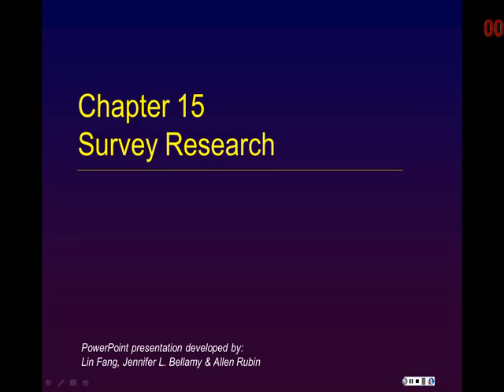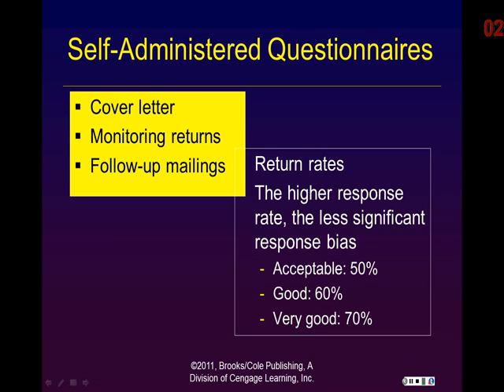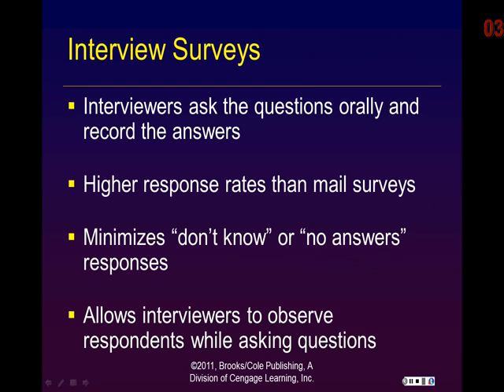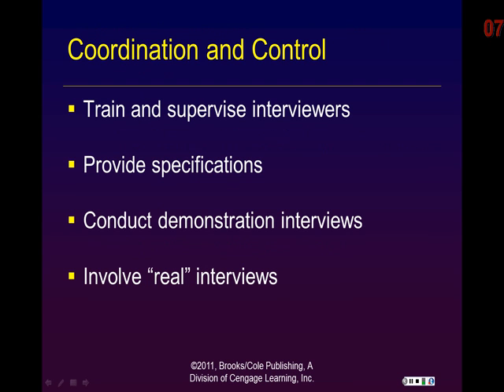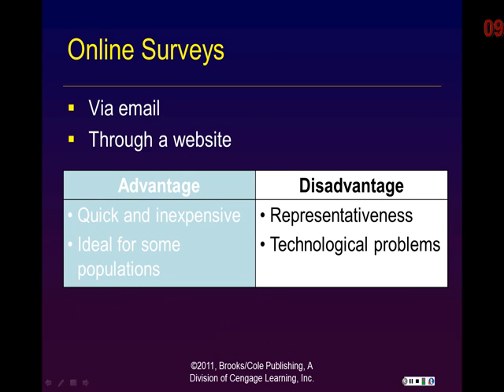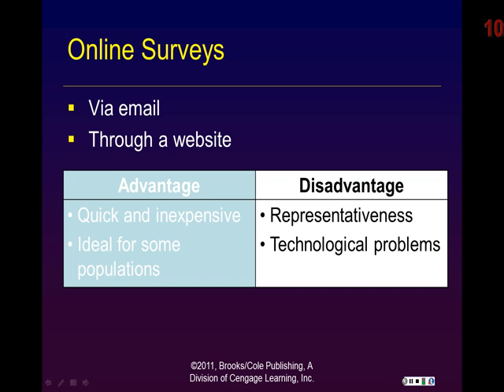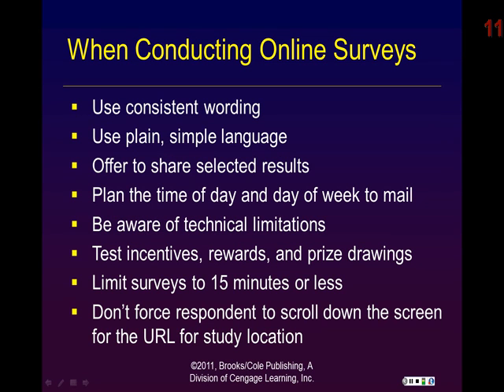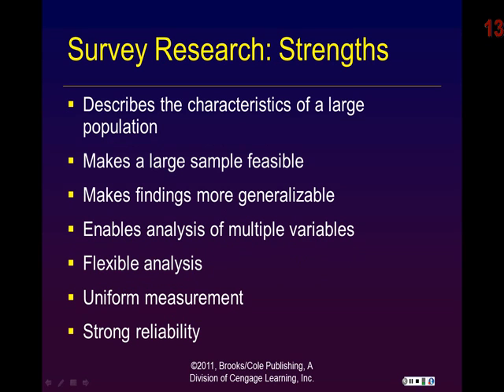SW5536 Session 7 Part 2 of 3 Survey Research